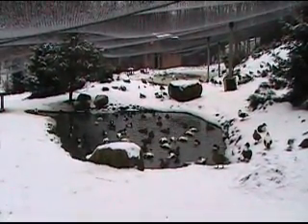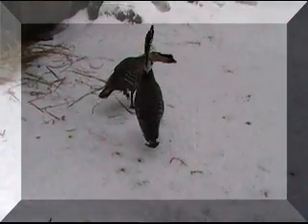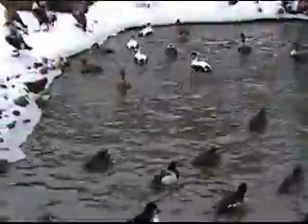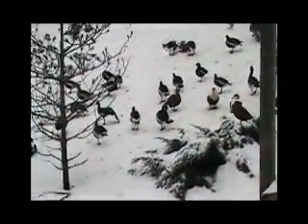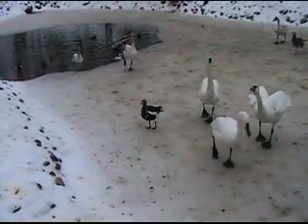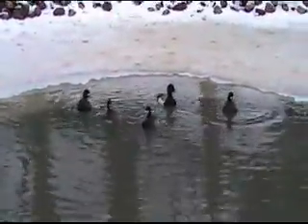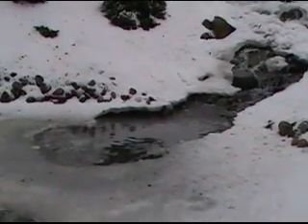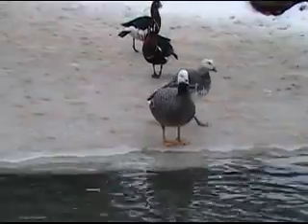Tour of Gooseneck Hill Waterfowl Sanctuary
Gooseneck Hill is the largest covered waterfowl Sanctuary in US. 501c3, has 350 birds